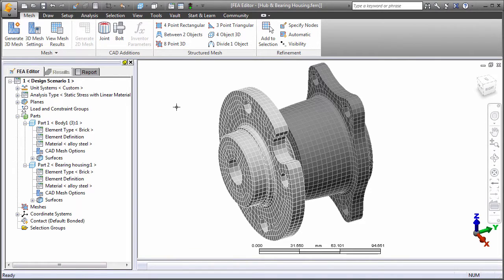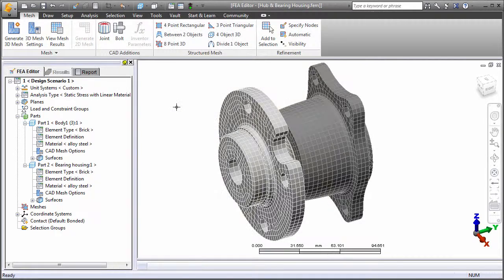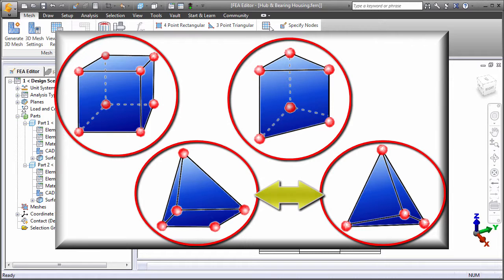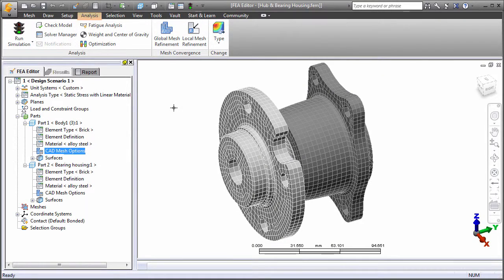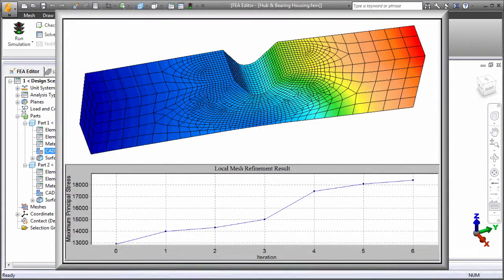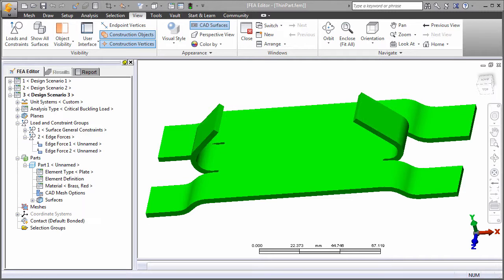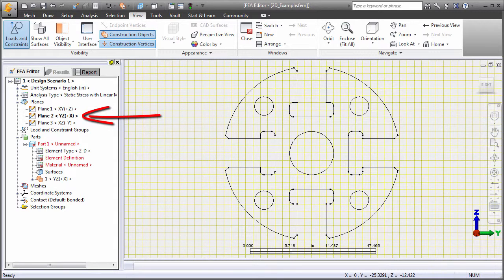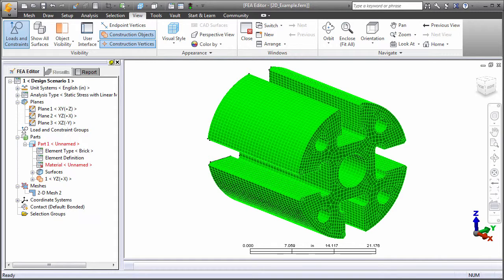Automatic meshing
Autodesk Simulation Mechanical allows you to automatically mesh solid and surface parts from nearly any CAD package and neutral file format.